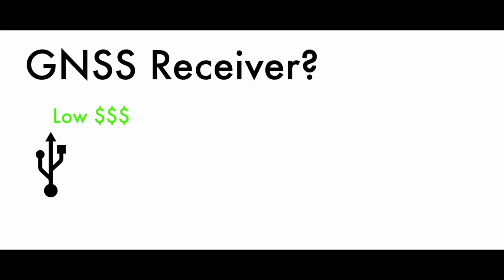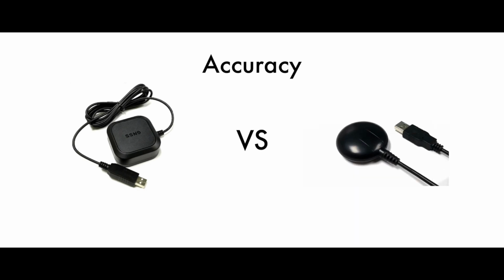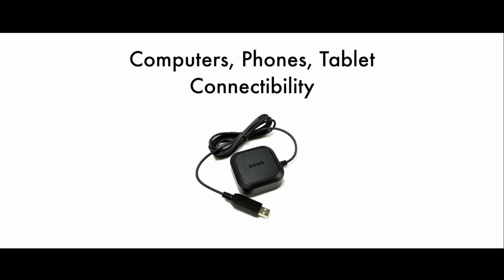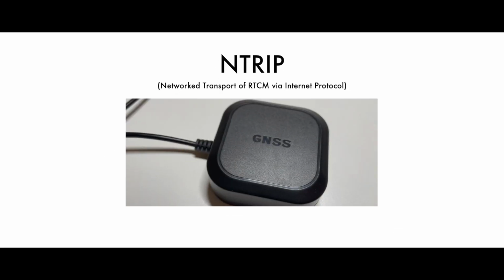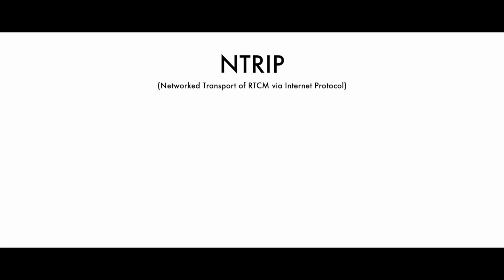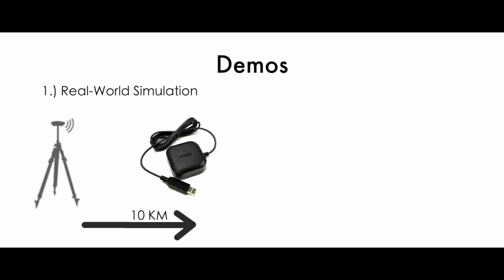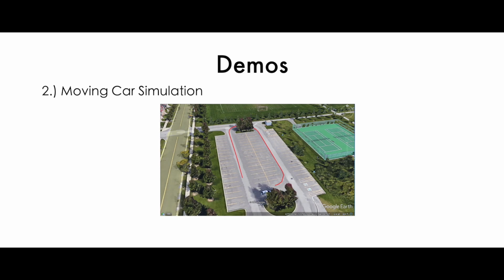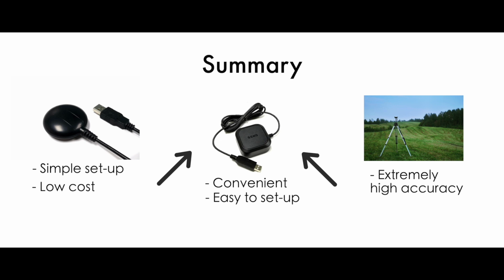AN EXTREMELY HIGH ACCURACY RTK GNSS Receiver for Computers, Phones, Tablets || TOP608BT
This video features the TOP608BT, a 1.4cm accuracy RTK GNSS receiver. It is specifically designed for computers, phones, and tablets. This video explains what separates the TOP608BT from traditional GNSS and RTK GNSS receivers.

Detailed set-up instructions:

Timestamps:
0:00 Intro
0:28 Accuracy
0:55 Cost
1:14 Computers, Phones, Tablet Connectibility
1:51 NTRIP (Networked Transport of RTCM via Internet Protocol)
2:58 Demos
3:57 Summary